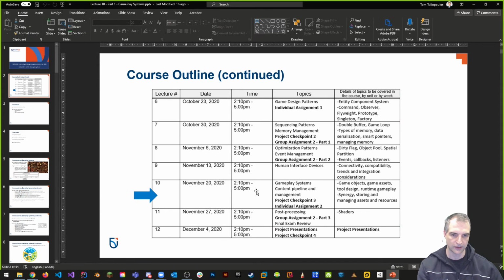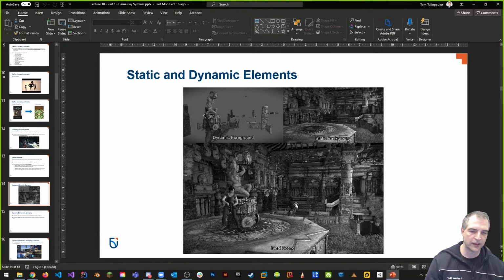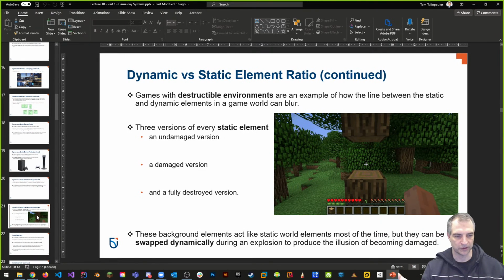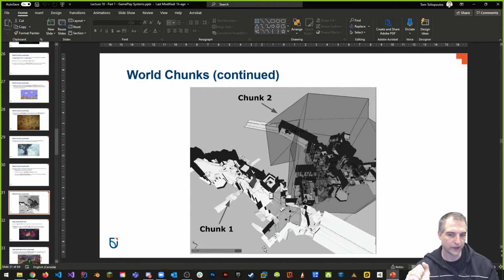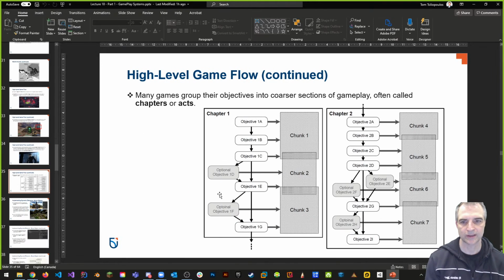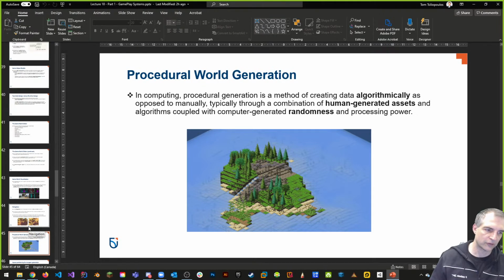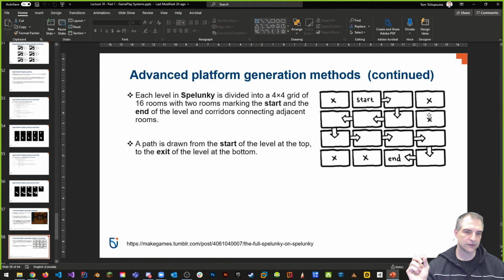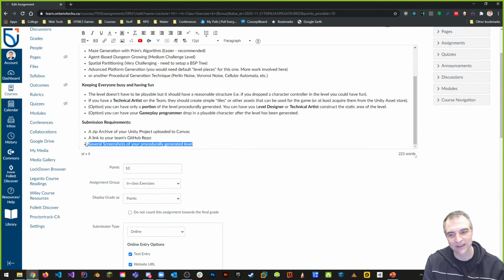INFR3110 - F2020 - Lesson 10 - Part 1 - Gameplay Systems